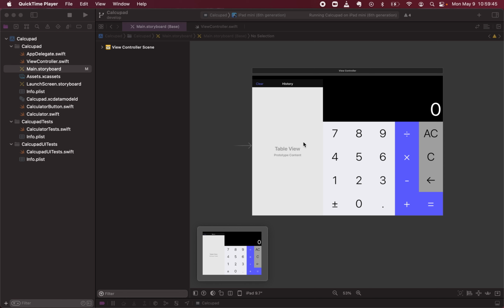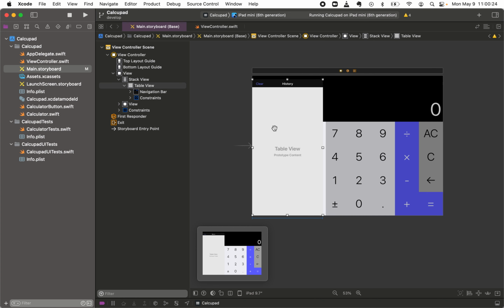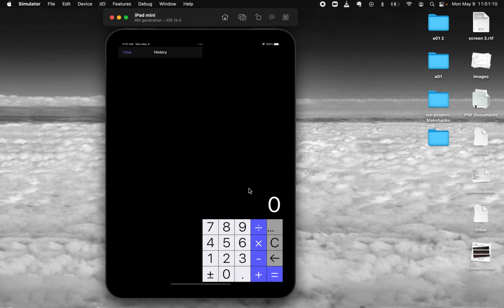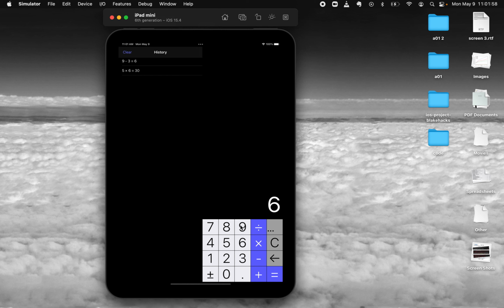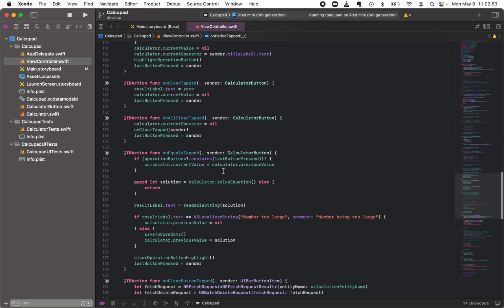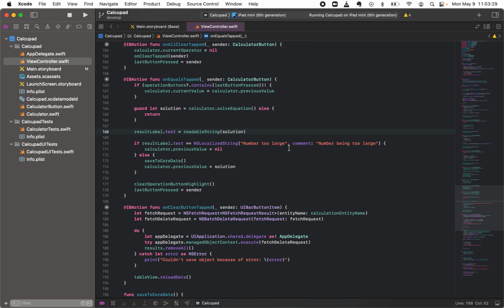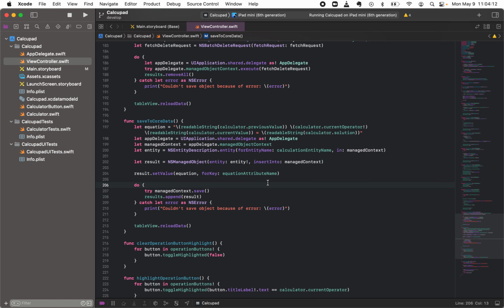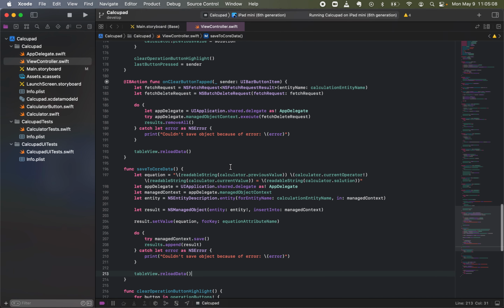CalcuPad Open-Source App Feature Deep-Dive